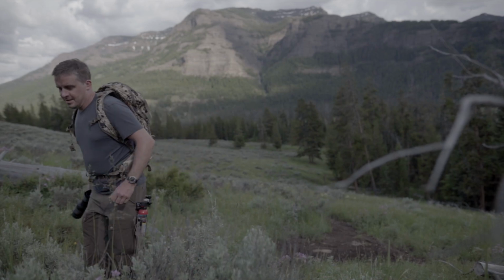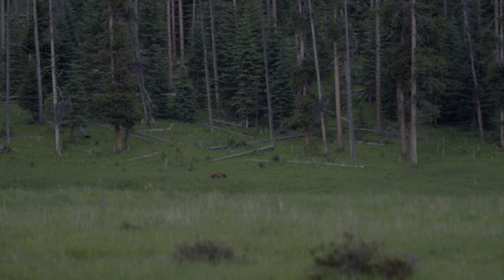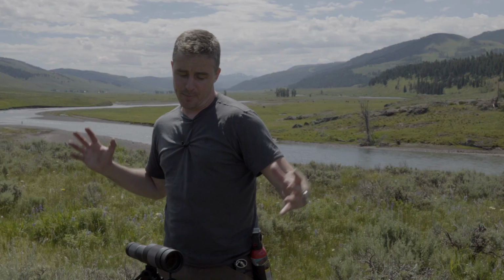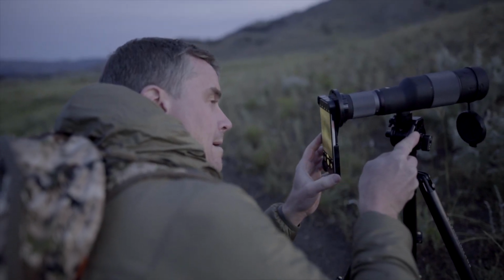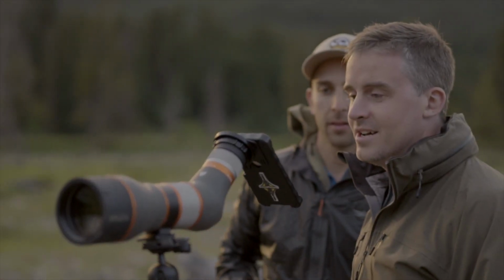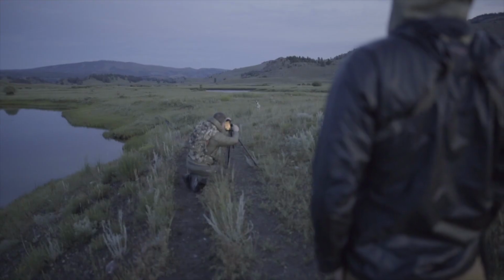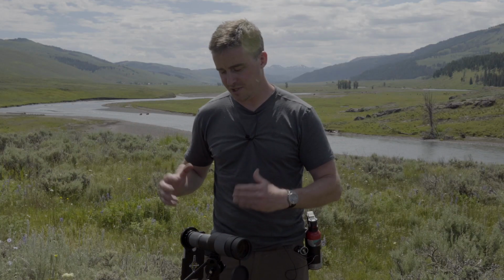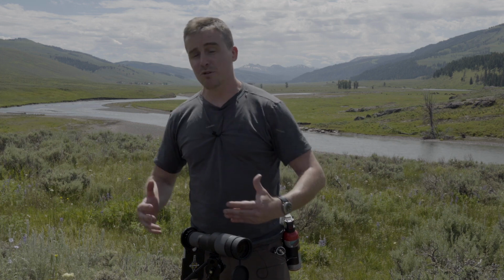How to Take (Good) Photos of Wildlife on a Phone | Outside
Wes Siler heads to Yellowstone National Park to show you how to safely and responsibly get great photos of wildlife on your phone. Siler is shooting through the new ultralight Maven S2 spotting scope, which provides a magnification range of 12X to 27X in an 11-inch-long package that weighs just 34 ounces. And he connects it to his Google Pixel 3 XL using a Phone Skope adaptor. You can rent similar optics and the attachment from services like Explore Rentals in Bozeman, Montana, or purchase the Phone Skope and attach it to any optics you may already own. The upshot: you can achieve similar results for very little money, and in so doing, you'll be getting better photos of animals without influencing their behavior by approaching too closely. This setup will work just as well off your back deck at home as it will in the park.

Join our Gearheads group to get personal product recommendations from editors and other Outside readers

Have feedback on this video? Want us to review something? Just want to say hi?